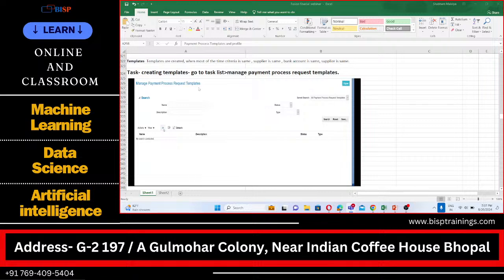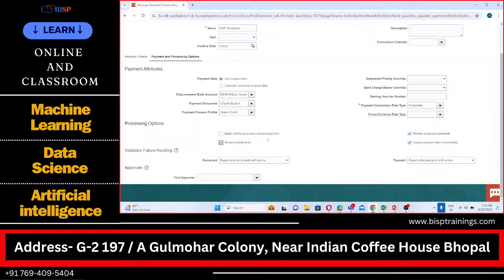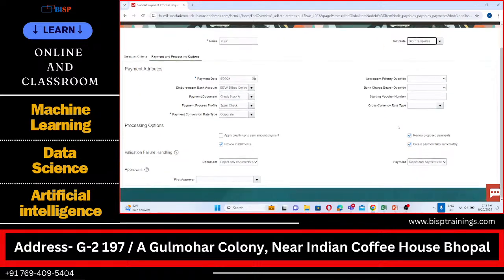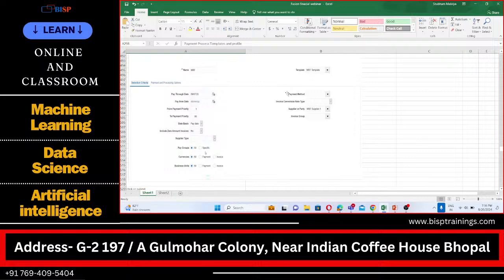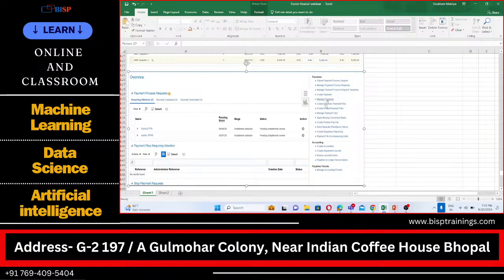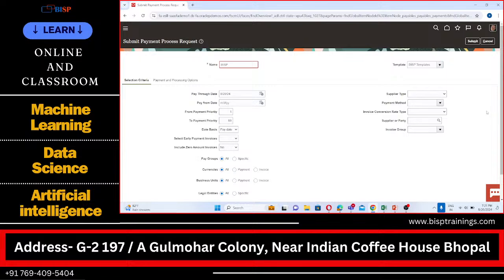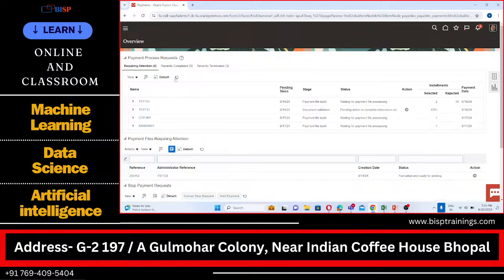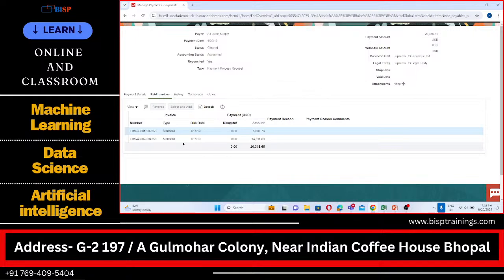Learn Oracle Fusion Financial GL and AP Day-21